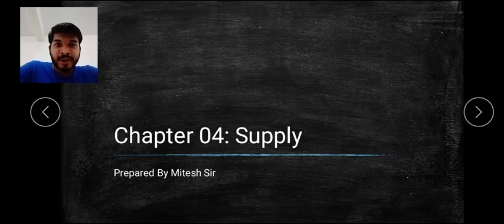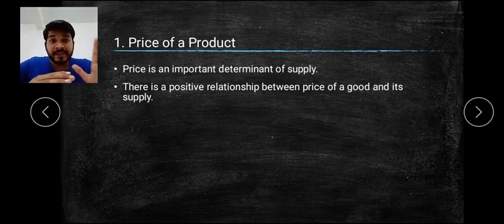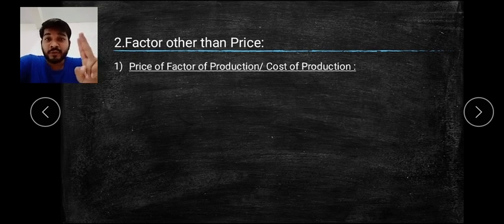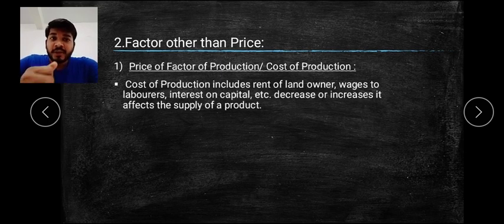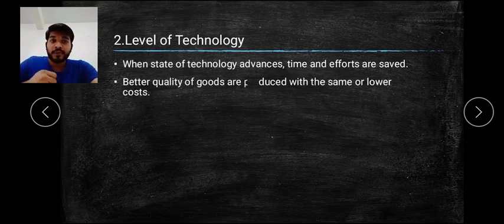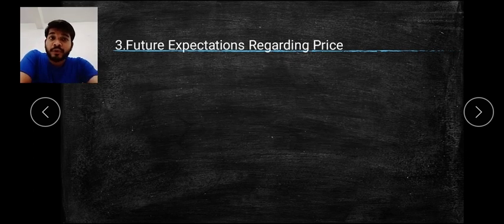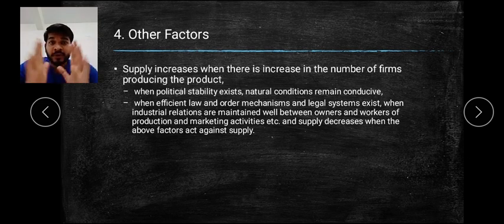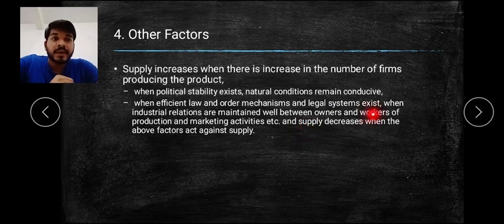GSEB | XI | Economics | Ch-04 | Supply | Lecture 2